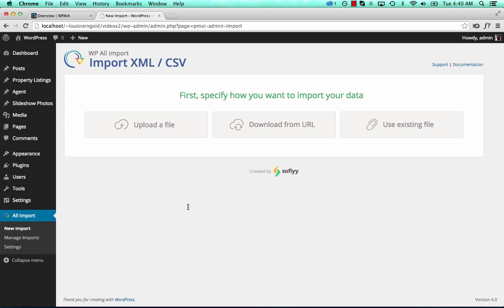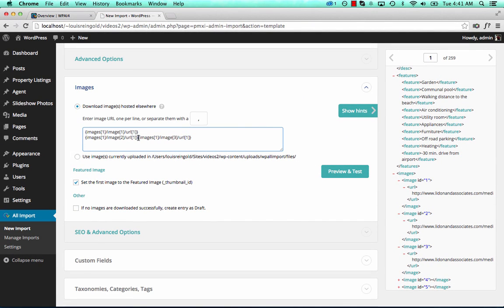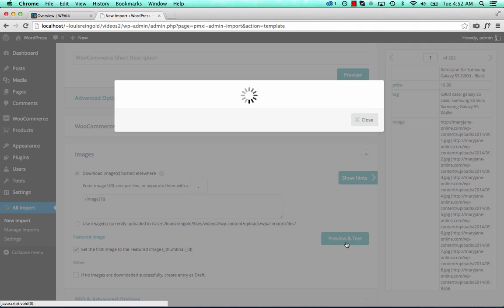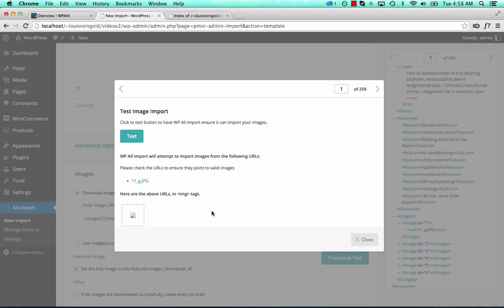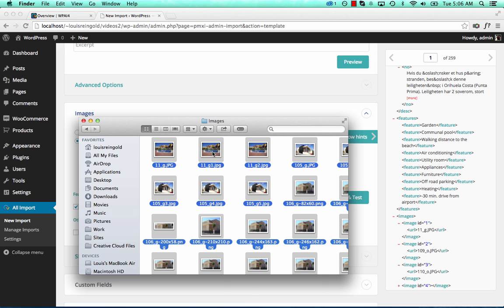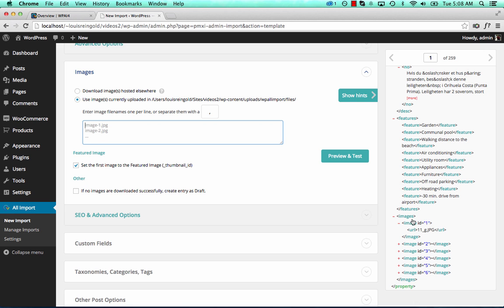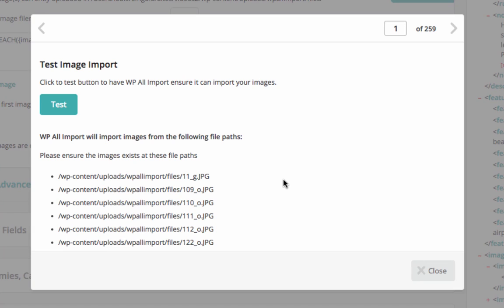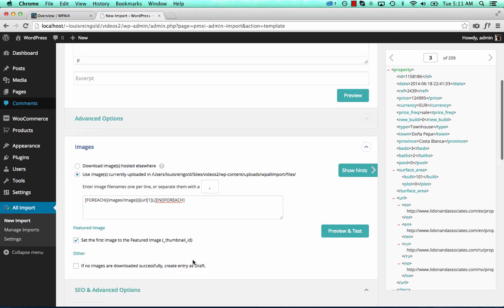WP All Import - How To Import Images Alongside Your XML & CSV Import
Watch this tutorial to learn about the different ways you can import images referenced in your XML or CSV file using WP All Import. Import images on your computer (upload them to the web first), on your server, or stored at external URLs.

Images can be imported to the Featured Image (_thumbnail_id), and the Media Gallery.

To import images you need the pro version of WP All Import, available

Troubleshooting: the most common reason you can't import your images is because you aren't entering the correct URL to your images when importing your file. Make sure your image URLs (or filenames) are 100% correct!